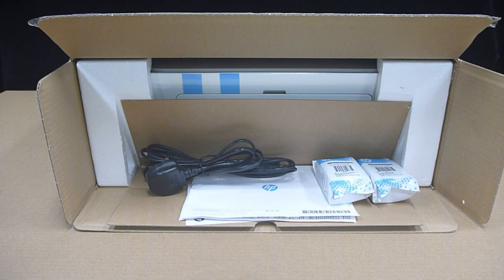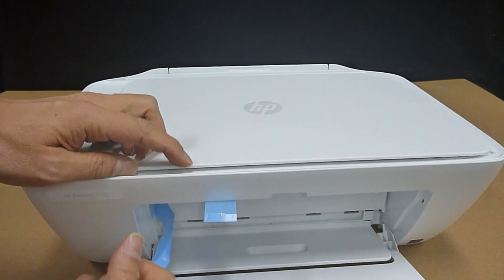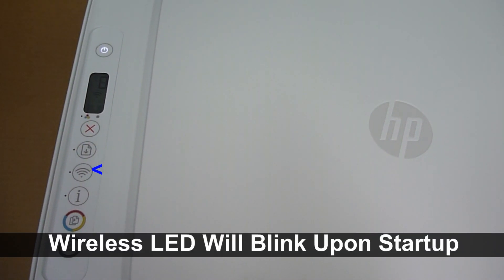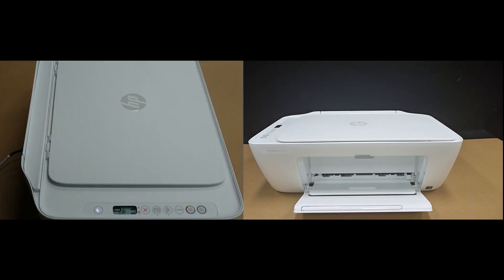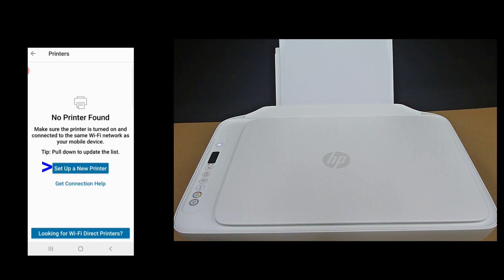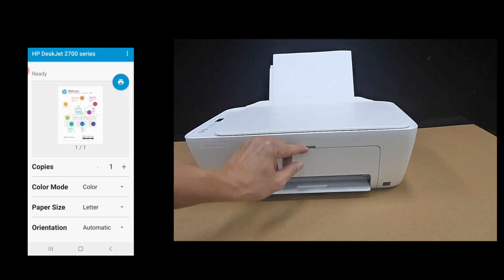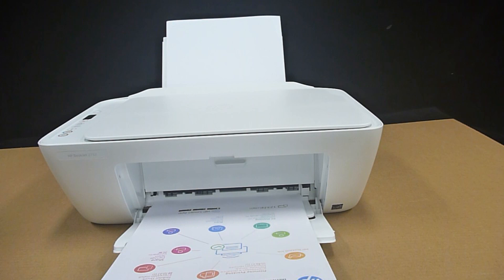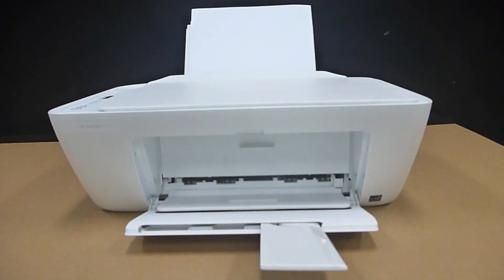HP DeskJet 2720|2752|2755 AiO printer: Unbox, Setup, Connect network, Load paper Scan alignment page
This tutorial shows how to Unbox, Setup & Connect to Wireless network via the HP Smart app with the HP DeskJet 2752 All-In-One Printer.

It also shows how to Print & Scan the alignment page for best Print Quality.

HP DeskJet 2752  AiO Printer is a 3-in-1 printer (Print, Copy, Scan) that features Dual-band Wireless with Bluetooth LE & USB connection.

Jump to topics:

1. Unbox & Power On @ time 0:38 & 2:42
2. Install Print Cartridges @ time 3:03
3. Load Paper @ time 4:14
4. Using HP Smart to Connect to Network @ time 4:50
5. Print & Copy @ time 6:25
6. Scan Alignment Page @ time 8:08